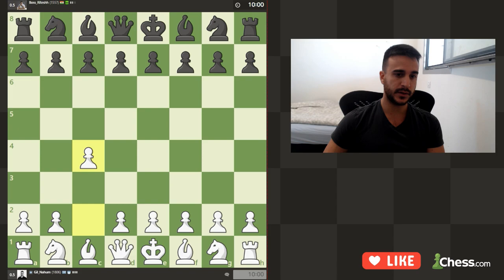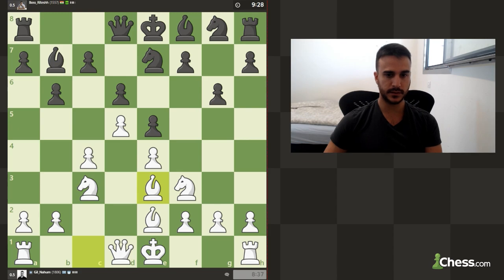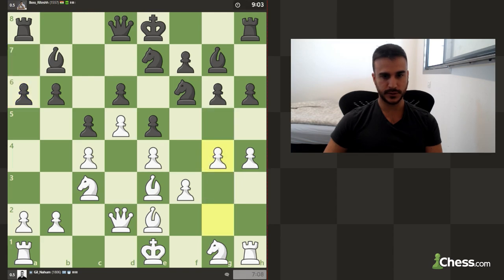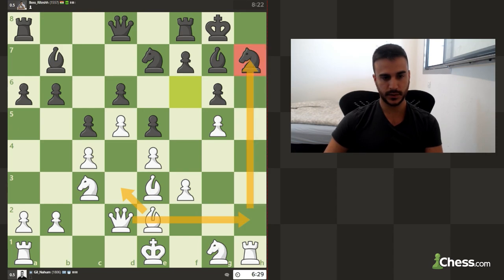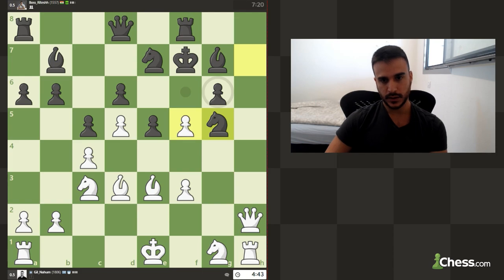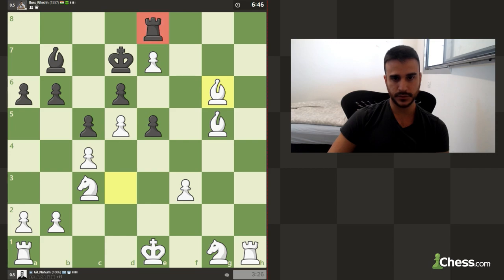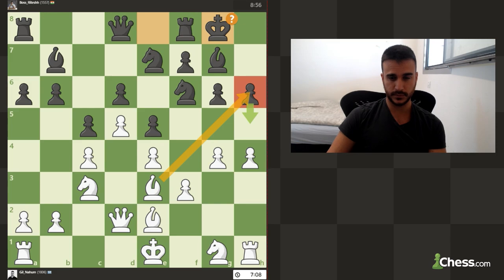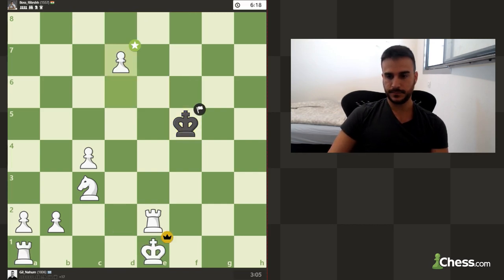Attack The King Side!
Hello, guys!

00:00 Intro
00:03 Game
11:30 Analysis